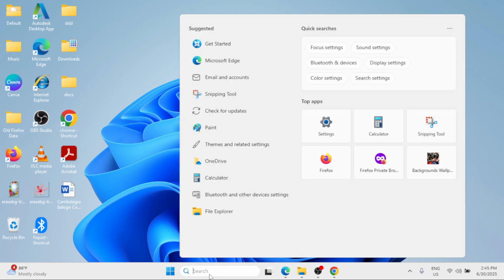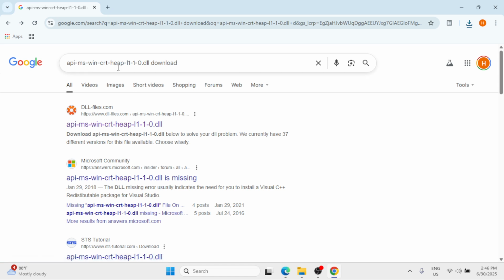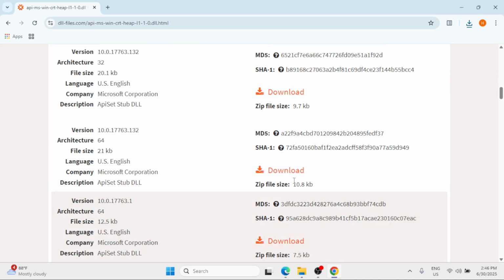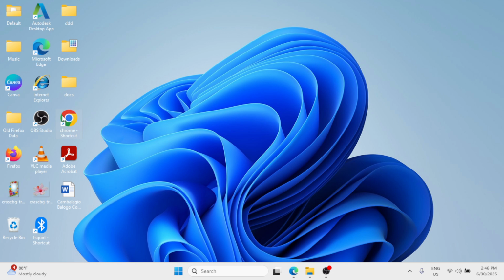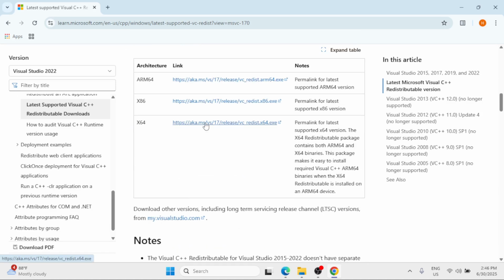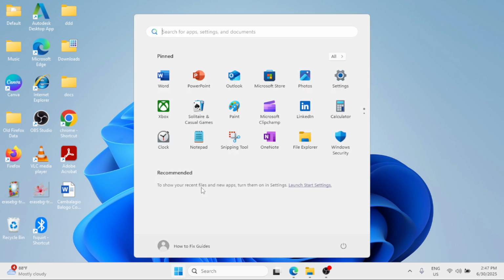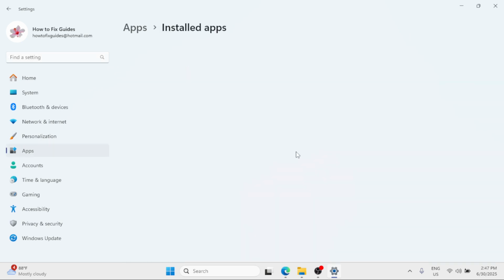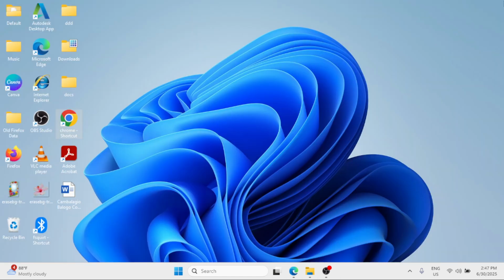How to FIX "Api-ms-win-crt-heap-l1-1-0.dll Missing" in Windows 11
If you're encountering the "Api-ms-win-crt-heap-l1-1-0.dll is missing" error on Windows 11, this video will help you fix it step by step. This DLL is part of the Universal C Runtime, included in the Microsoft Visual C++ Redistributable. We’ll show you how to install or repair the correct Visual C++ Redistributable package and ensure your system is fully updated. Avoid using unsafe third-party DLL downloads that can harm your PC. Follow the guide to restore the missing file and get your programs running properly again.